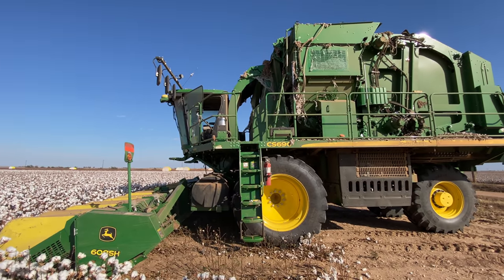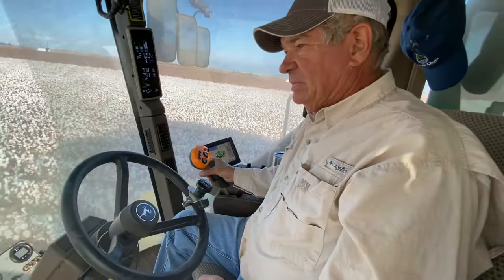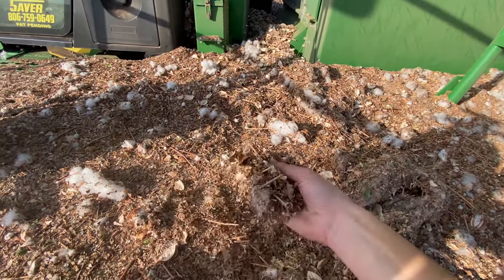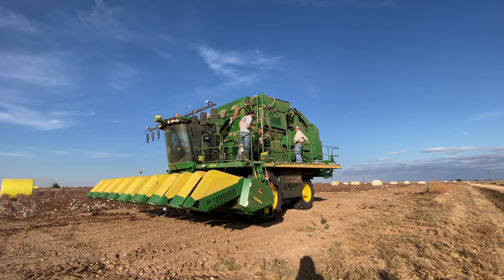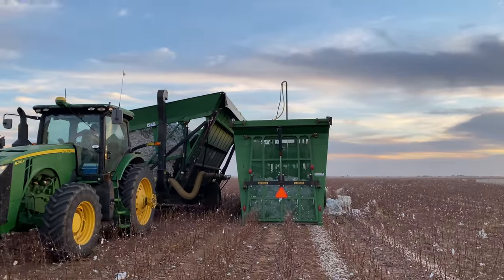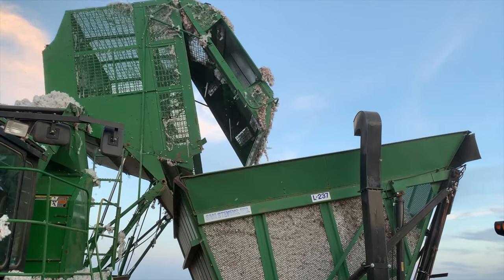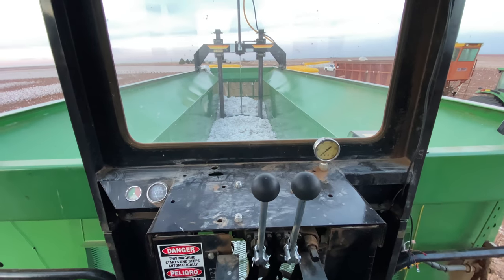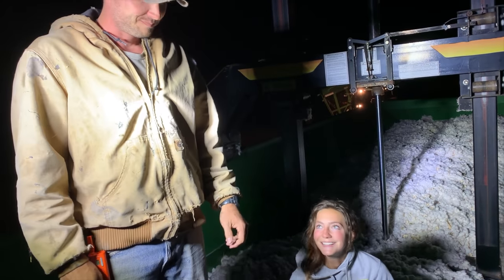Stripping In West Texas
What an amazing day!! We are having such a fun time learn all about the ways cotton is harvested. Thank you so much to everyone at EcoDrip Irrigation for making this experience possible.

Buy some Laura Farms shirts (like the one I'm wearing in today's video) here!